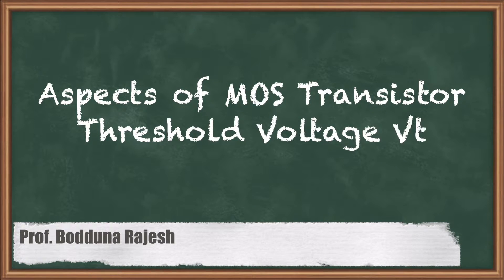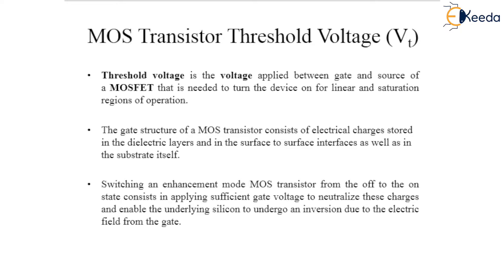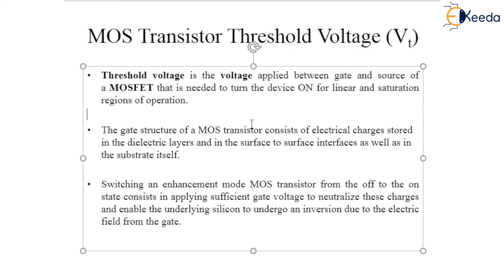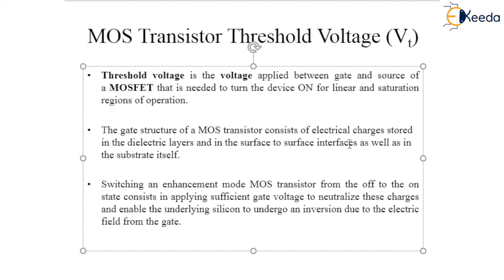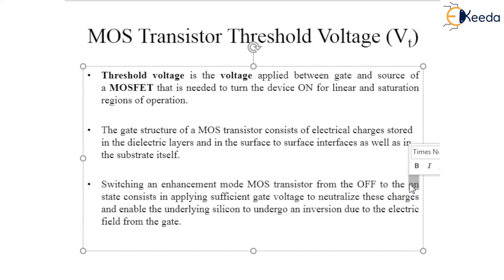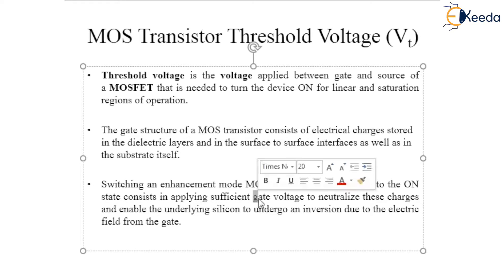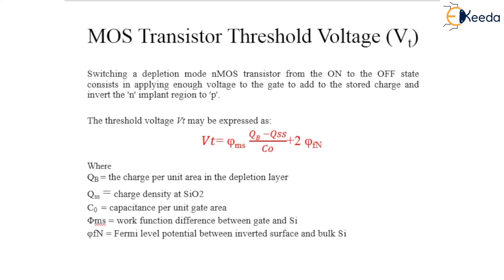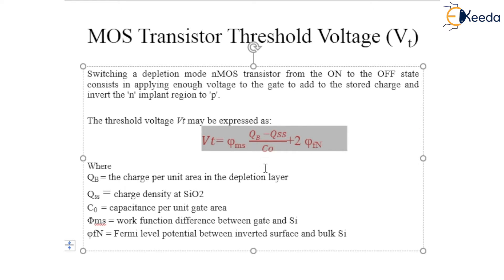Aspects of MOS Transistor Threshold Voltage Vt